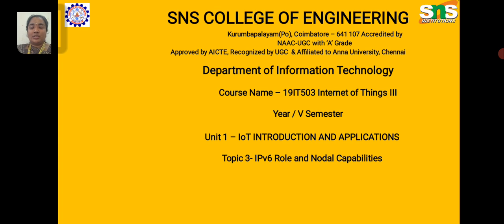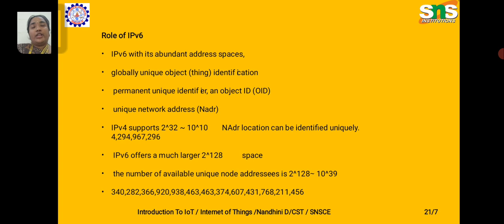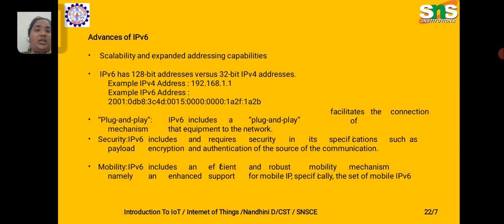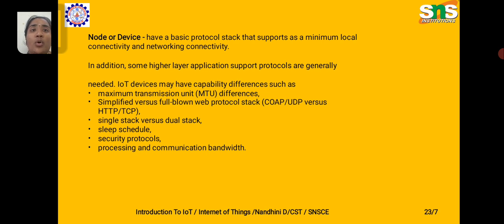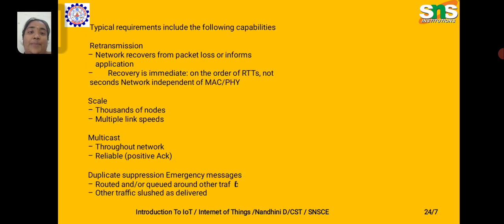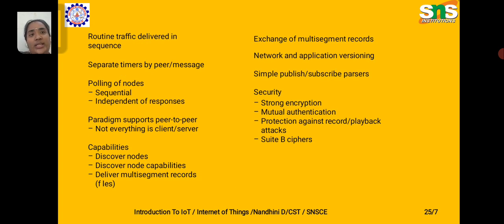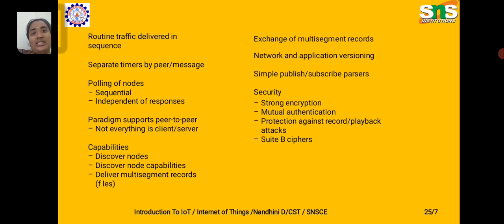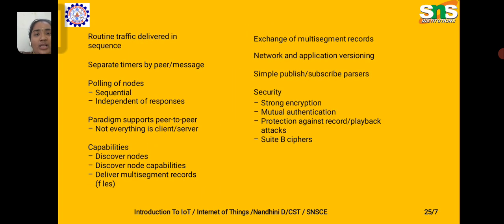NANDHINI D|ROLE OF IPV6